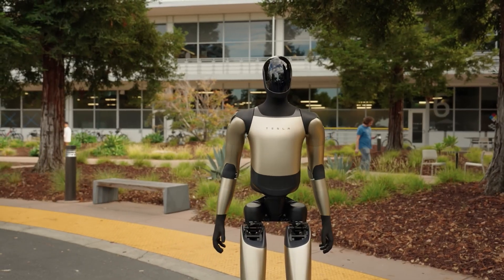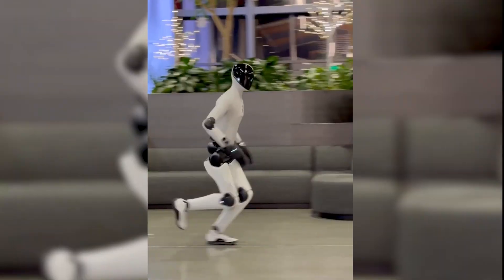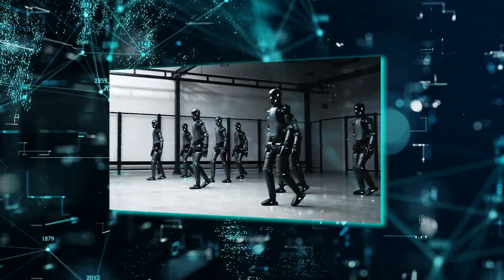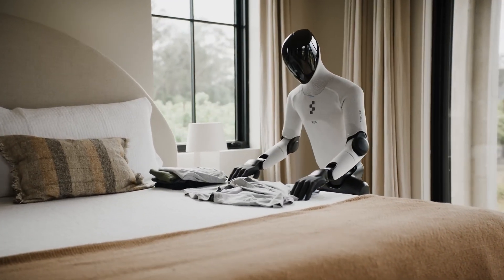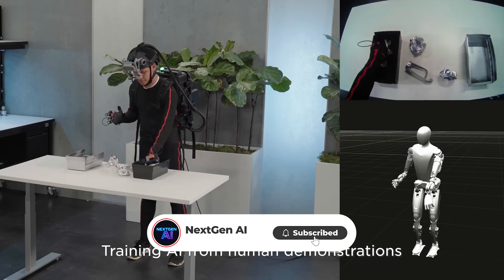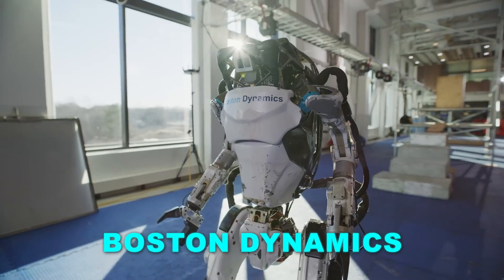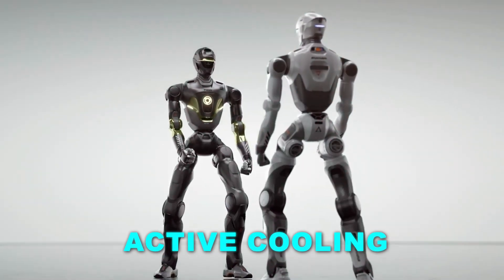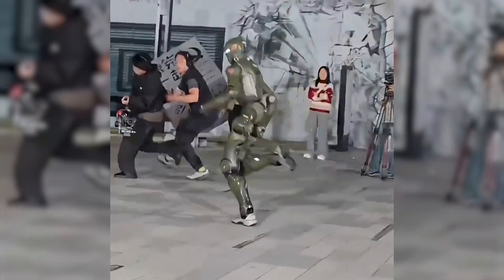Tesla OPTIMUS Gen 3 vs Figure 03 Elon Musk Just REVEALED the SHOCKING TRUTH!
The battle for the future of AI robots just exploded — because Elon Musk revealed massive new details about Tesla Optimus Gen 3, right as Figure 03 dropped its most advanced humanoid demo yet. These two machines represent the peak of artificial intelligence, next-gen engineering, and the global race to build the ultimate humanoid robot. And the shocking truth? They couldn’t be more different.

Optimus Gen 3 focuses on real-world usability with powerful actuators, fast whole-body learning, and Tesla’s vision-based neural network. Figure 03, on the other hand, is all about human-like movement, natural expressiveness, and fluid locomotion that looks straight out of a sci-fi film. Seeing them side-by-side exposes a rivalry that might define the next decade of robotics — because both companies are pushing boundaries at breakneck speed, and both are closer to human-level capability than anyone expected.

We’re building the ultimate hub for the future of Artificial Intelligence!
Join the NextGen AI community and share your thoughts on every story we cover in the comments — your voice matters in shaping the AI conversation.

About Our Channel:

Welcome to NextGen AI, your front-row seat to the world’s most advanced breakthroughs in Artificial Intelligence, robotics, and digital evolution.

From humanoid robots to revolutionary AI discoveries, we bring you the biggest updates, boldest innovations, and even the most controversial moments — all in one place.